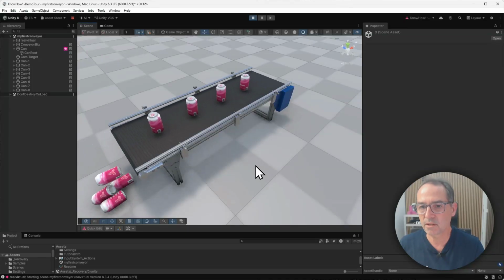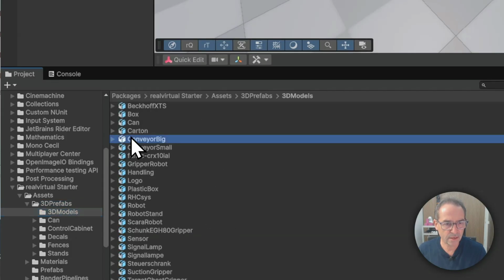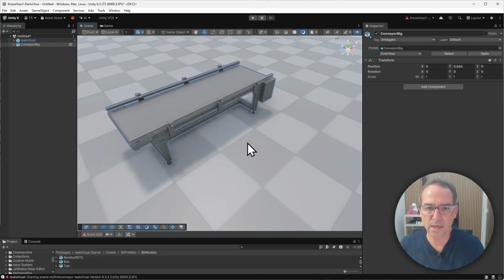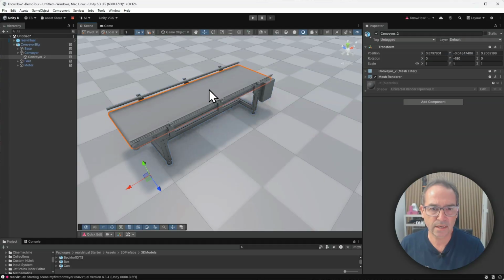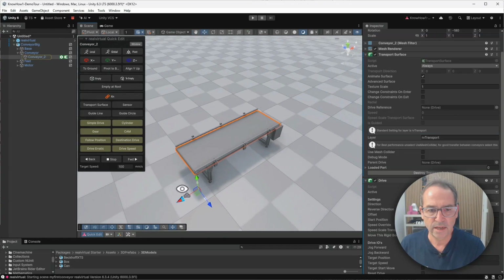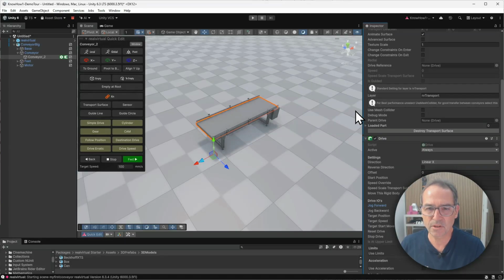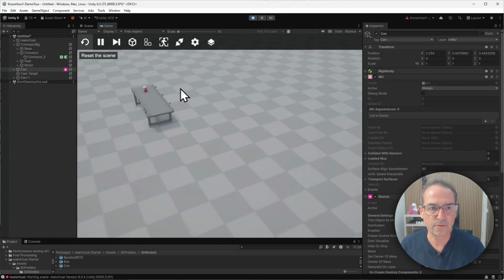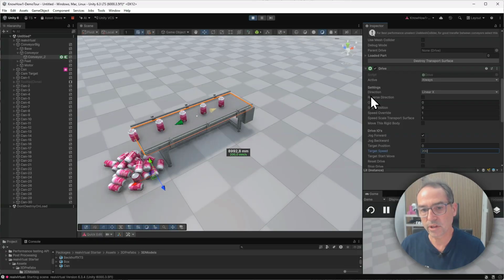Build Your First Digital Twin in Unity: Conveyor + Moving Parts | realvirtual Know-How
Take a raw CAD-style FBX model and turn it into a working digital twin in Unity with the free realvirtual.io Starter: import the conveyor, apply materials, add a Transport Surface and a Drive, spawn a part with a Source, and press play. No code.

In this video:
- Create a new realvirtual scene
- Import a conveyor as an FBX (the way a model arrives from CAD)
- Add a Transport Surface and a Drive (Jog Forward, Linear X) with Quick Edit
- Spawn a part with a Source (an MU)
- Press Play and watch it transport

Requires Unity 6.3 LTS (6000.3) with the realvirtual.io Starter (see the previous video for setup).

Previous: What's inside a digital twin (demo tour).
Next up: Add a sensor and signals.